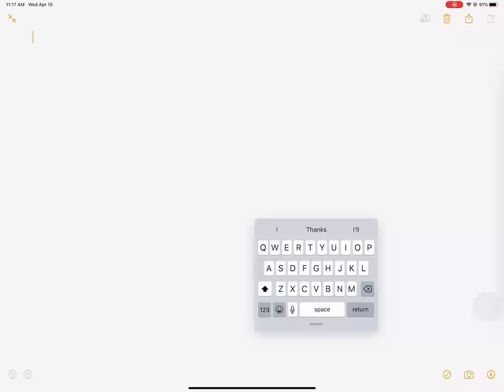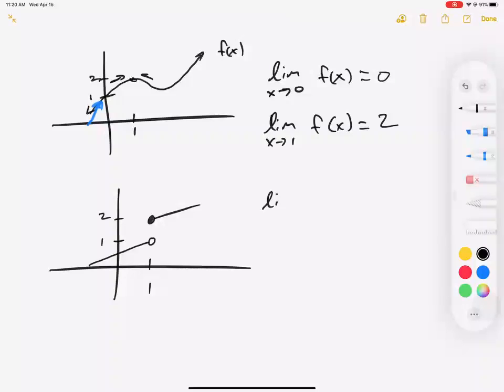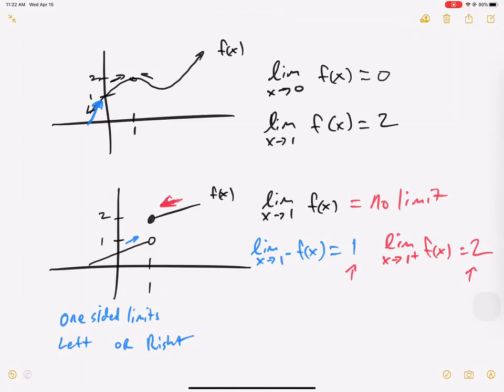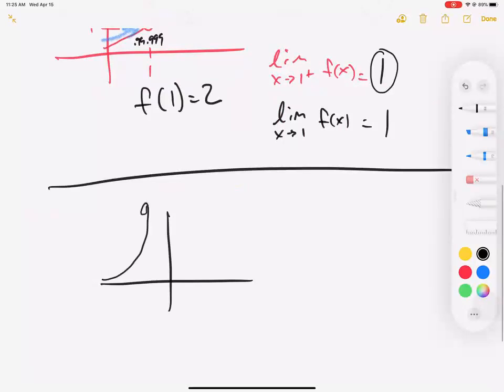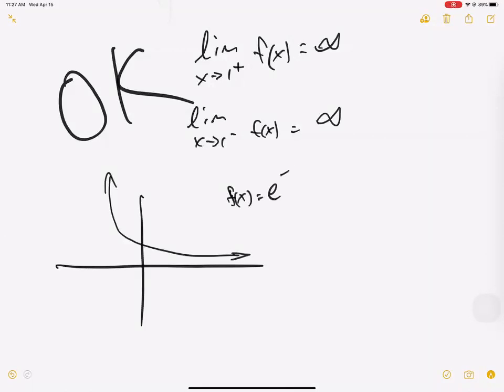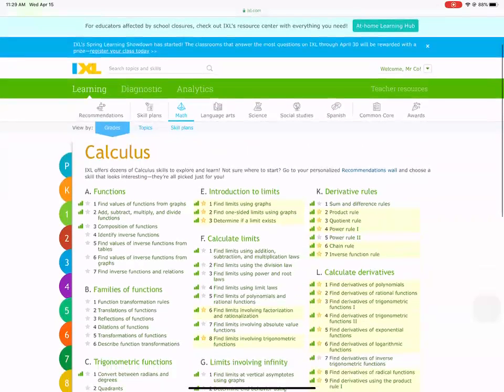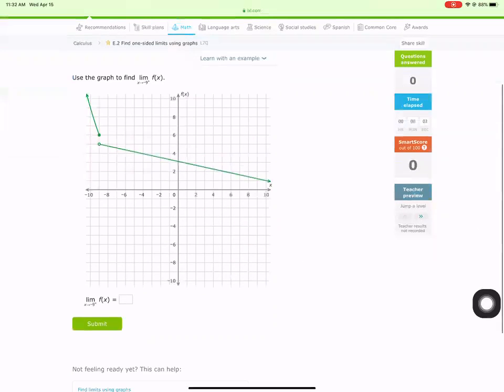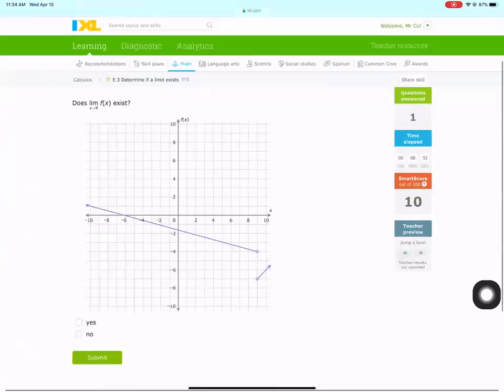Precalculus Limits with Graphs, Quick review 4/15/2020